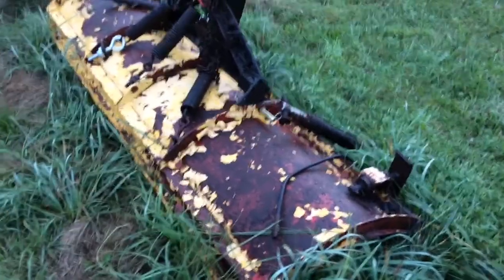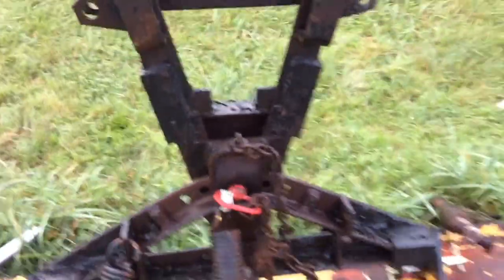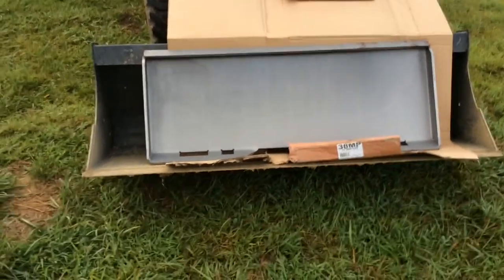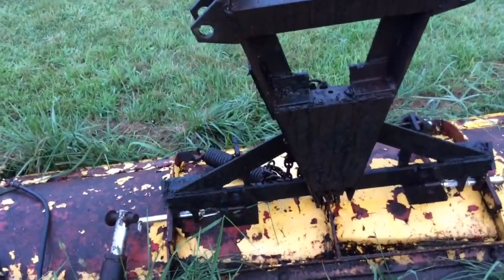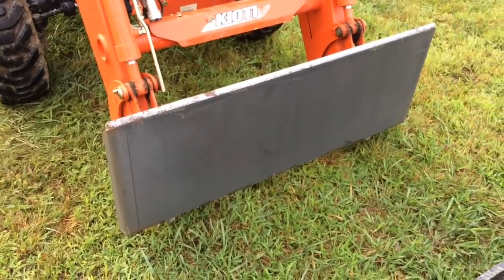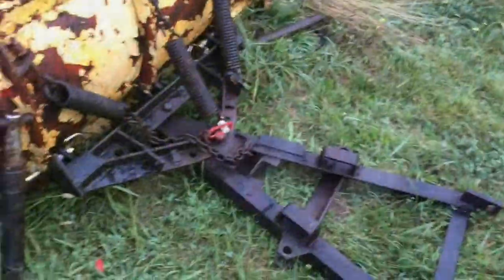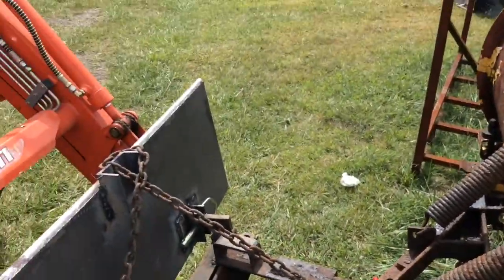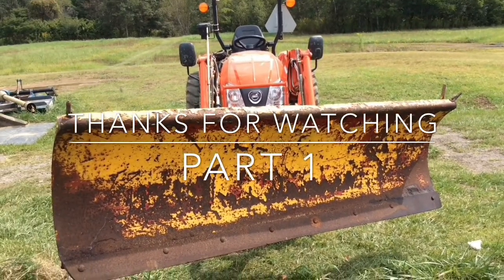Converting Truck Snow Plow to a Compact Tractor or Skid Steer Quick Attach Part 1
Part 1:  We bring a snow plow from the 70s back to life working on converting it to fit a compact tractor/skid steer quick attach  plate.  We cut the plow shorter and weld brackets to a quick attach plate.  In part 2 we will work on plumbing the hydraulics. Music: “swaying”  written and performed by Josh Hovis